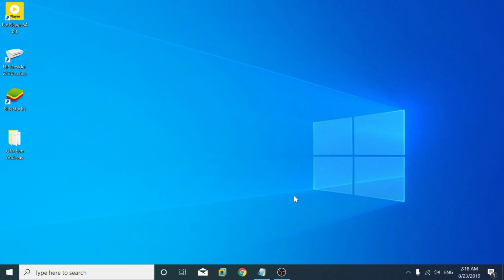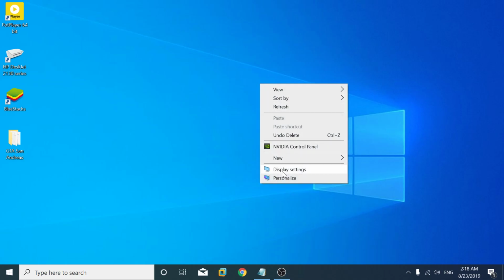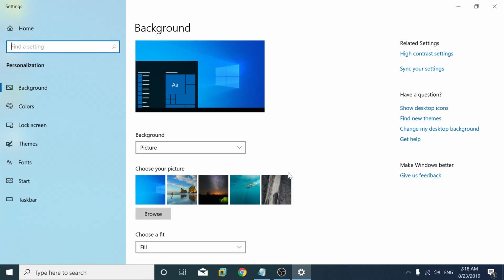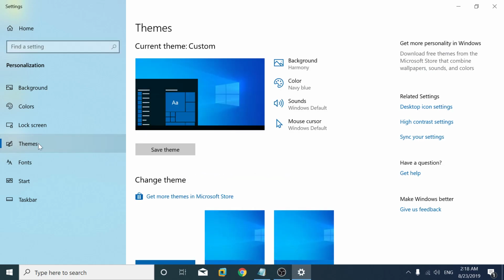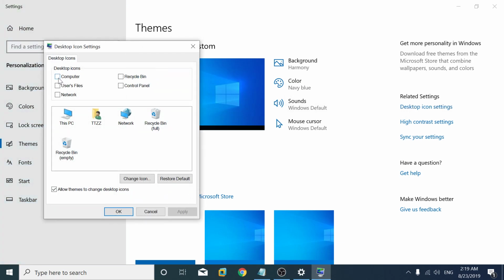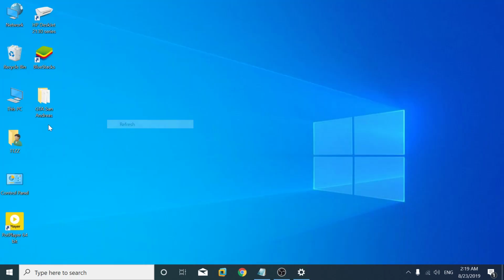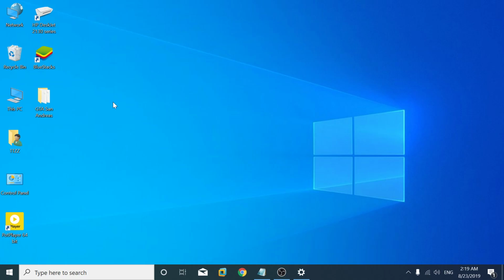How To Show Desktop Icon On Windows 10 Latest Version (2019-2020)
In this tutorial, I showed to you, how to find Desktop Icons in Windows 10. In general, after installing Windows 10, these icons are hidden or missing. You should manually find this file by checking the setting box.